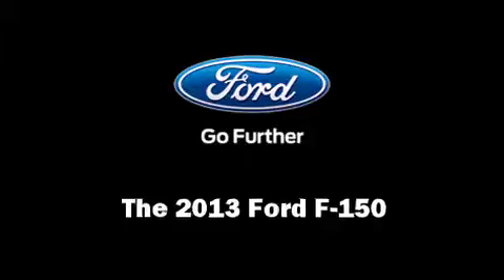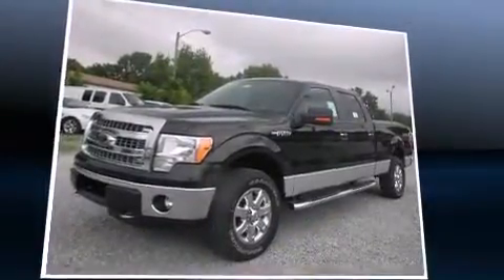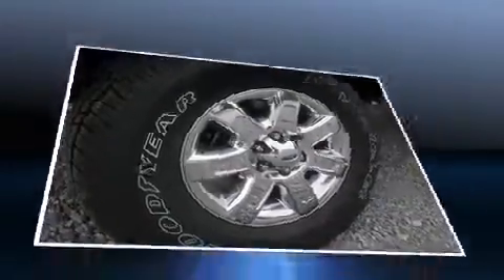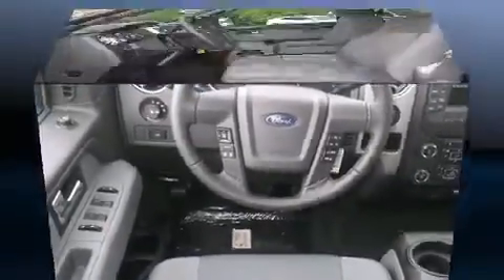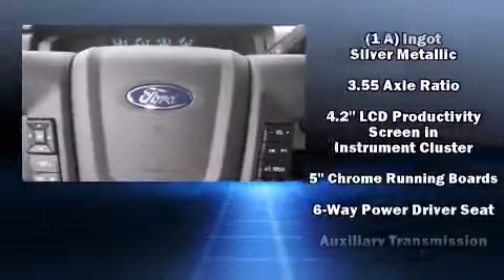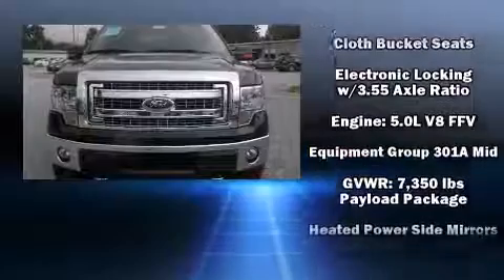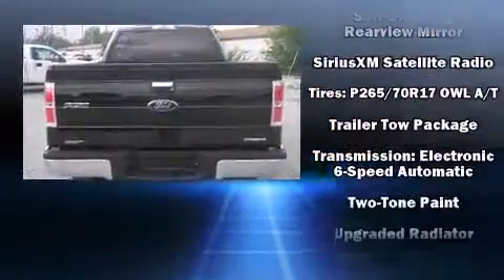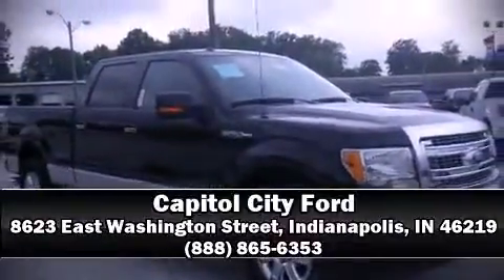2013 Ford F-150 XLT in Indianapolis, IN 46219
The 2013 Ford F-150. This 4 door, 5 passenger truck stands out among competitors in its class! A 5 liter V-8 engine pairs with a sophisticated 6 speed automatic transmission, and for added security, dynamic Stability Control supplements the drivetrain. Four wheel drive allows you to go places you've only imagined. Top features include air conditioning, front and rear reading lights, a tachometer, front bucket seats, tilt steering wheel, remote keyless entry, a trailer hitch, and cruise control. You and your passengers will enjoy the stereo system, which includes a CD player with MP3 capability, and 4 speakers, providing excellent sound throughout the cabin. Ford ensures the safety and security of its passengers with equipment such as: dual front impact airbags, front SIDE impact airbags, traction control, a security system, and 4 wheel disc brakes with ABS. We'd also be happy to help you arrange financing for your vehicle. Stop by our dealership or give us a call for more information.